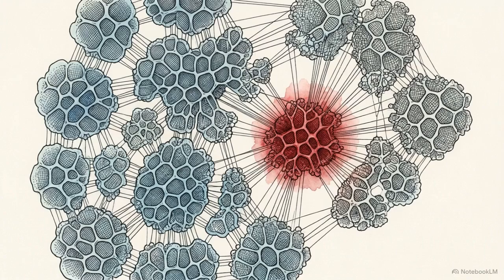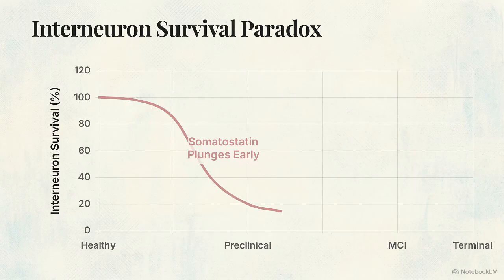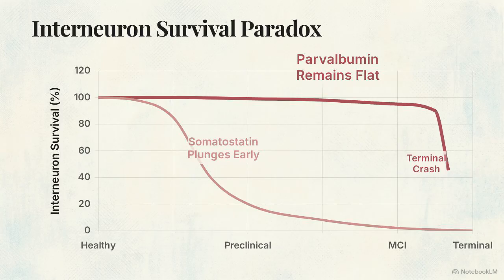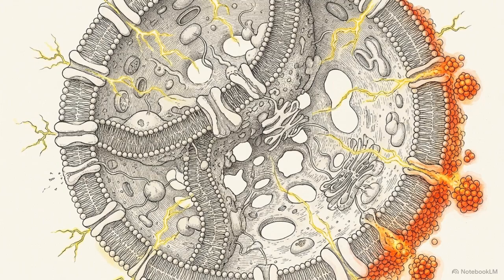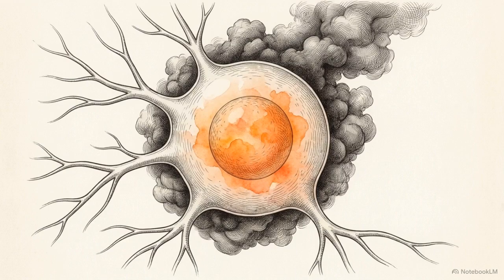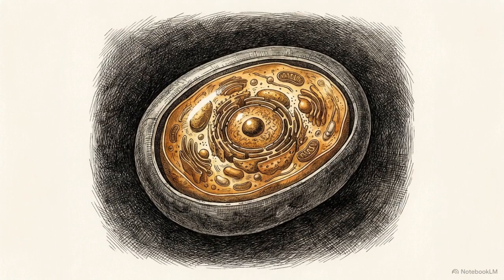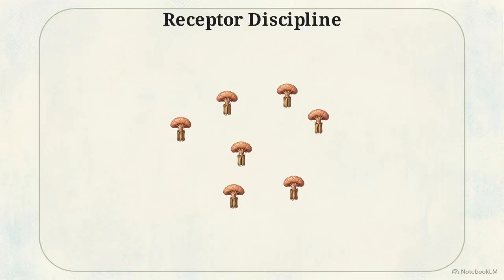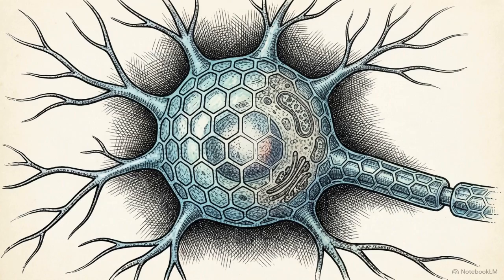The Matrix of Collapse: The Axis the Framework Missed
This paper establishes the extracellular matrix as a convergence axis in its own right — the seventh axis, and the one the original framework missed. The argument is not that the matrix participates in Alzheimer's; that much is uncontroversial. It is that matrix degradation is where independent upstream failures meet, which makes it an axis rather than a consequence. The historical note is that this was already visible: Fischer's 1907 neuropathology had seen it, and the field read past it for a century.